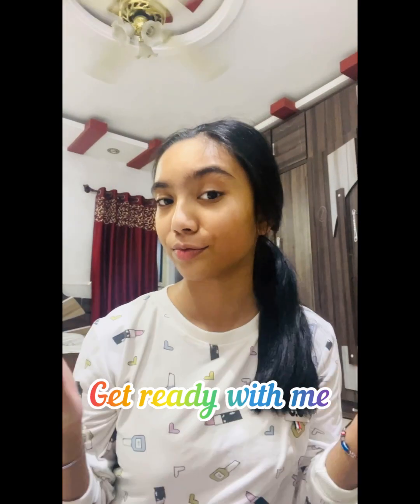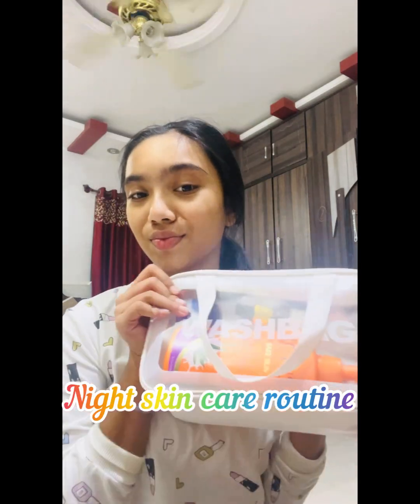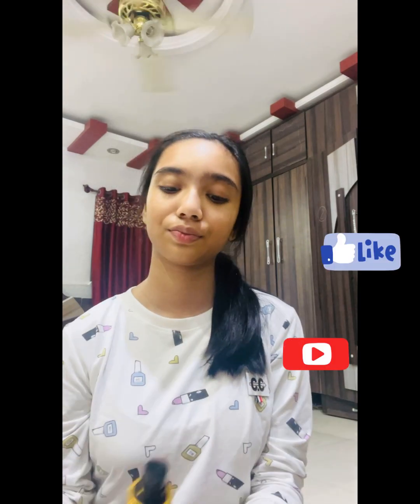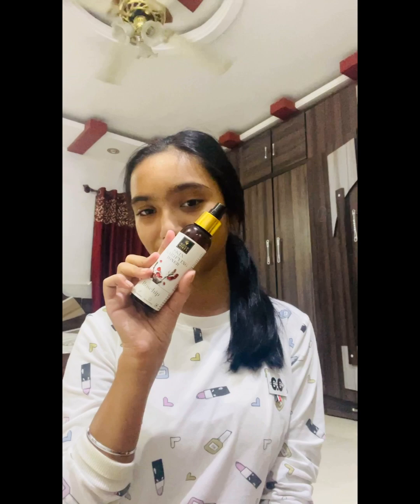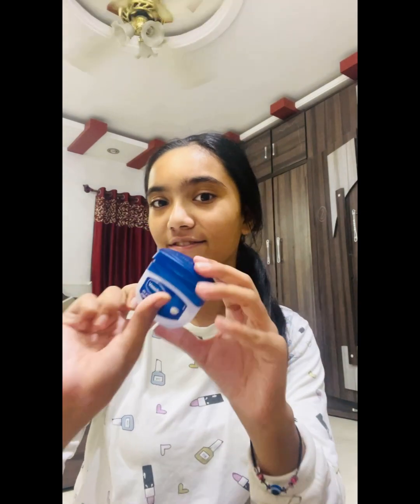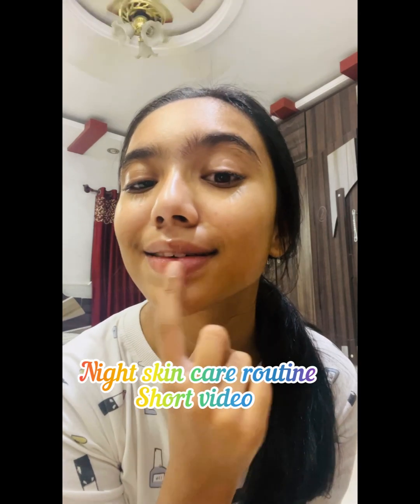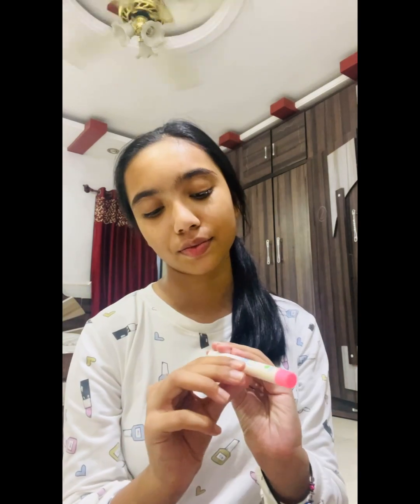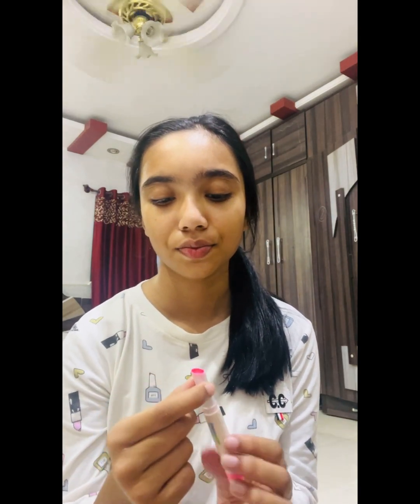11 April 2023